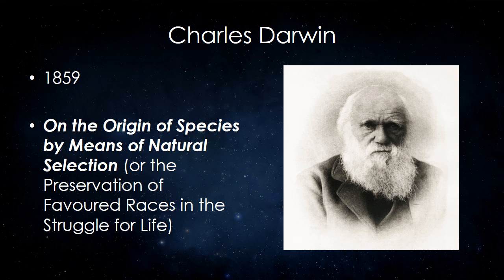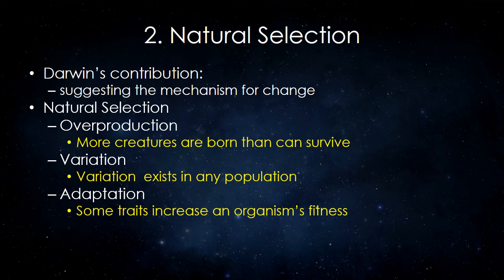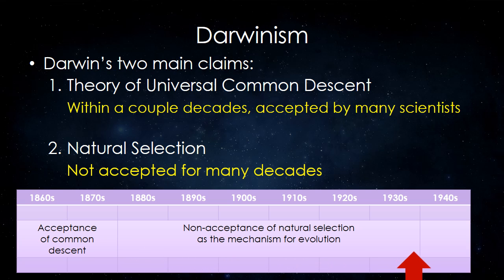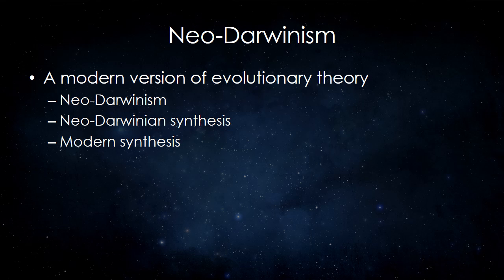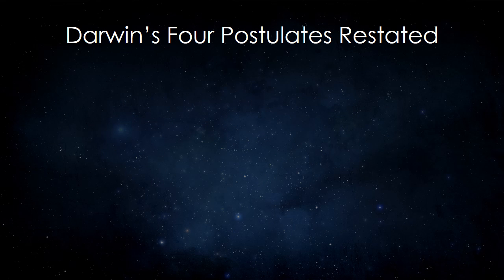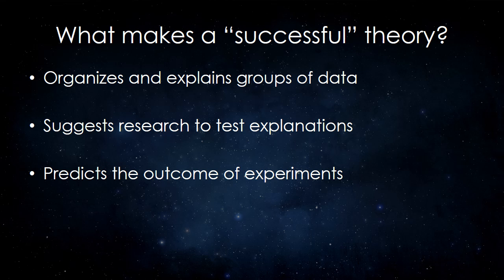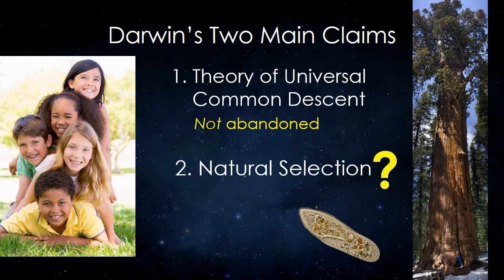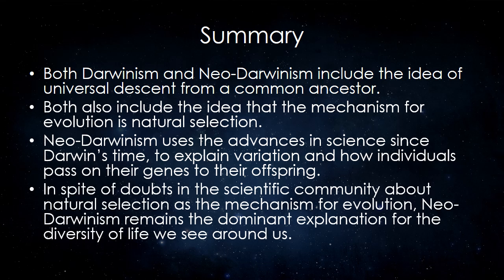5 Darwinism and Neo Darwinism